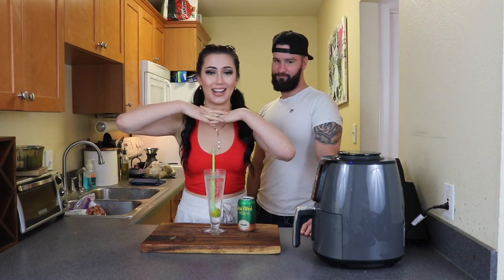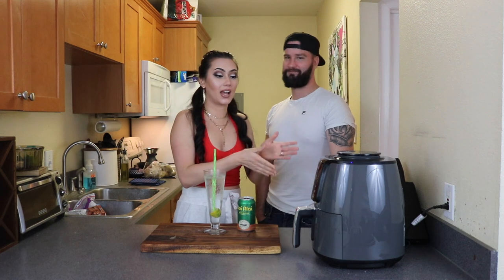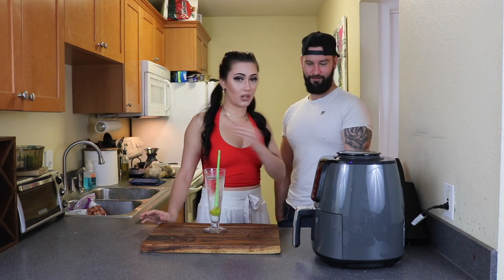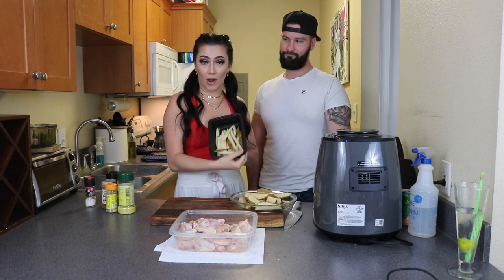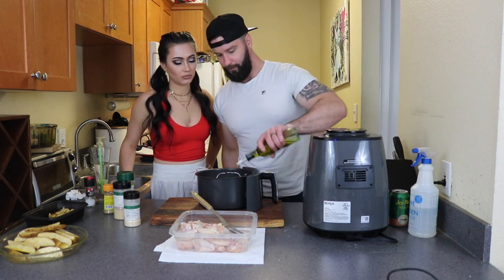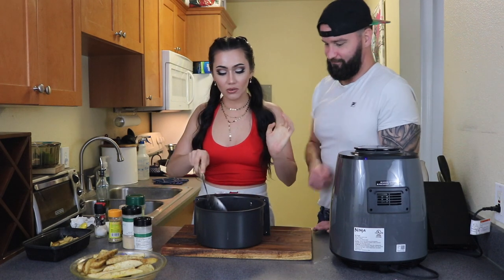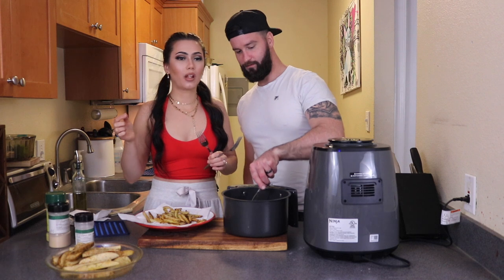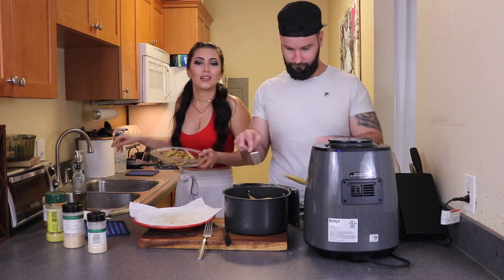Tipsy Kitchen | Air Fried Wings + Hand Cut Fries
Are you lost in the craziness that is 2020?
Maybe this can bring a little cheer to your day :)
We used our air fryer for the first time and made wings and fries!